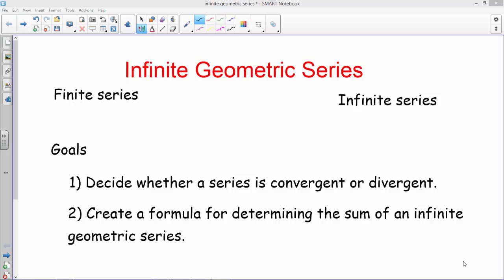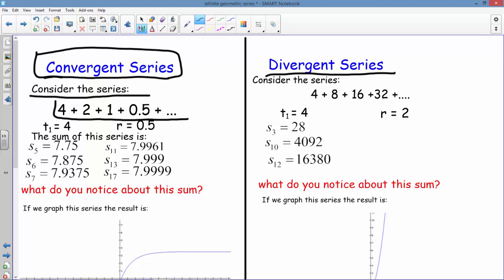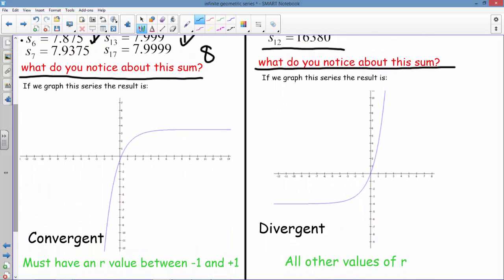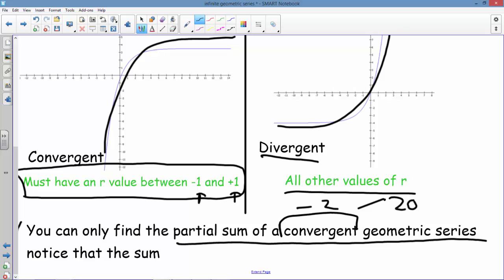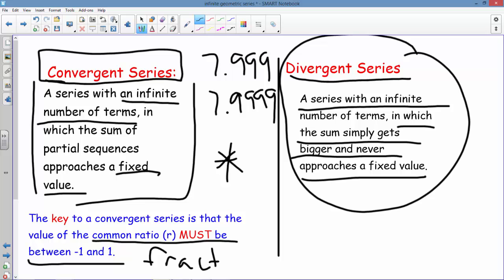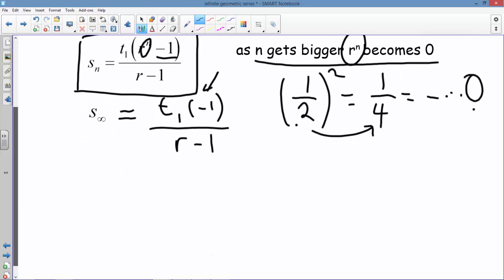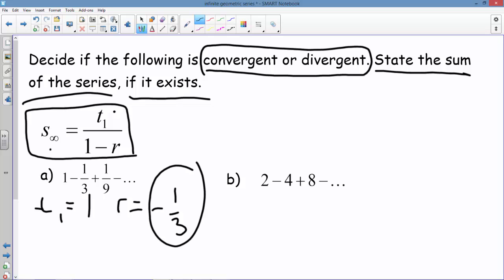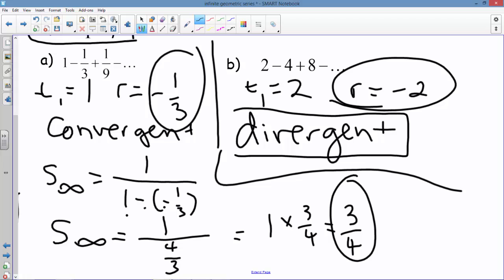infinite geometric series